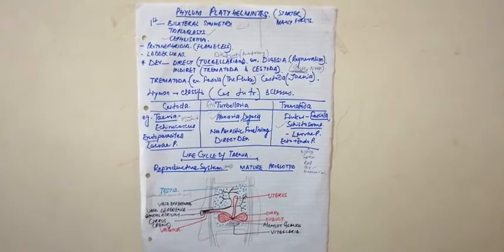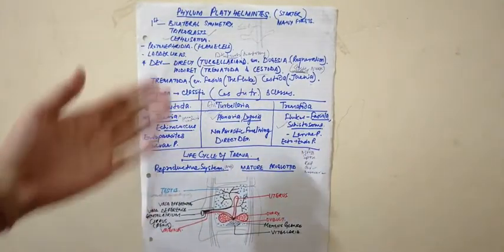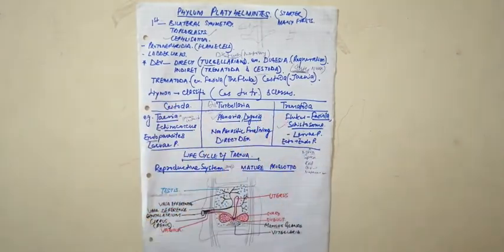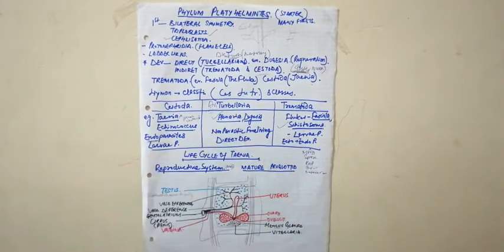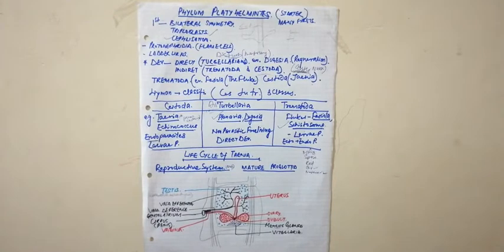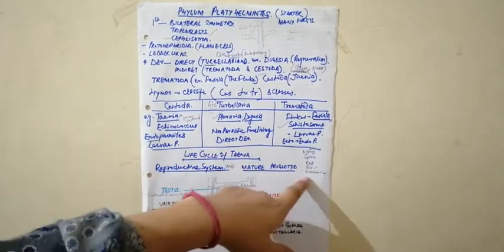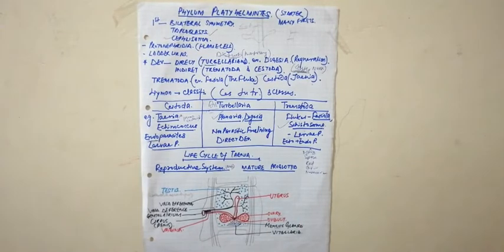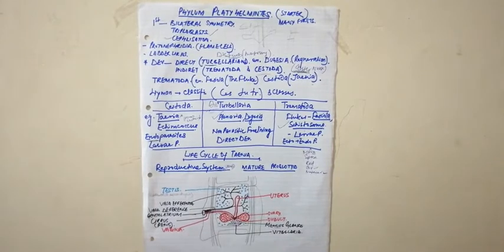Phylum Platyhelminthes. BSc. Zoology. MSc. Zoology preparation. Classification.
Hello Reena D Rana here. I have made some pneumonics to memorize the classification part in this video and also discussed the reproductive system in the Taenia worm.
JOIN MY TELEGRAM GROUP @easypeasybiology